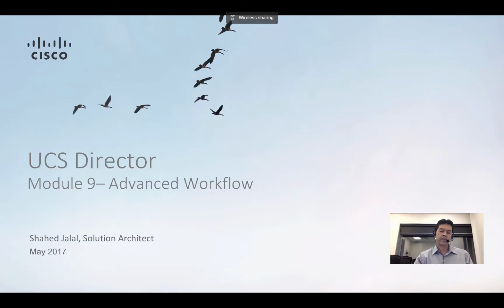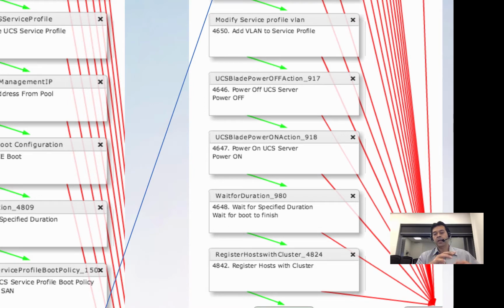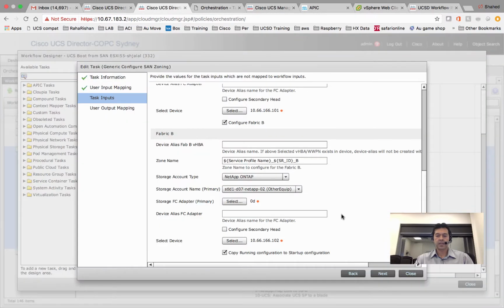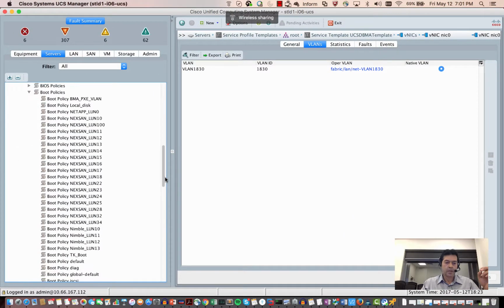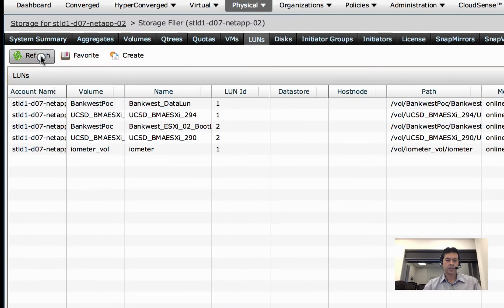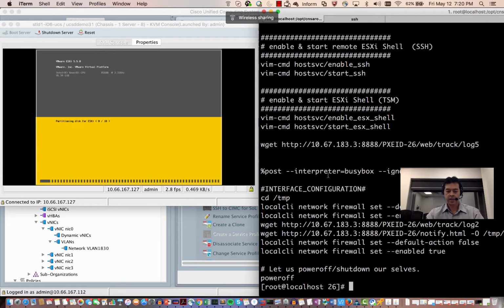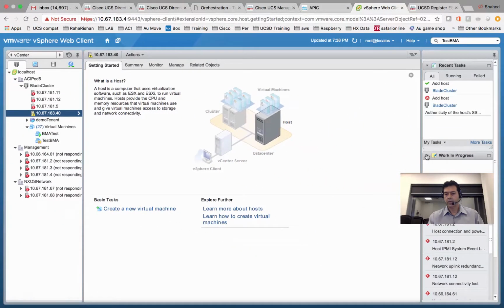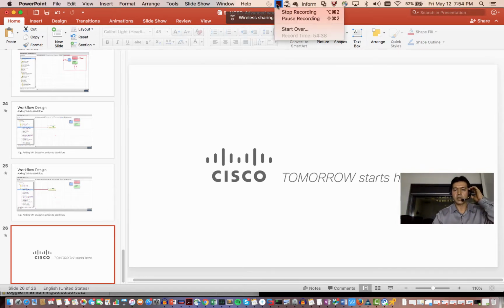Cisco UCS Director Training-Session 9- Advanced workflow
In this session an automated provisioning of a  bare metal ESXi was demonstrated  on Cisco UCS using Boot from SAN on Netapp storage SAN Switch used in Cisco MDS. The host was added to VMware VC using same workflow.